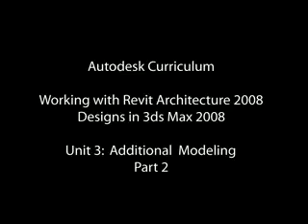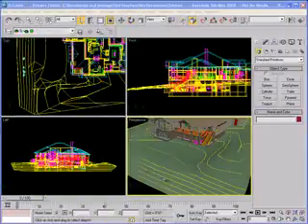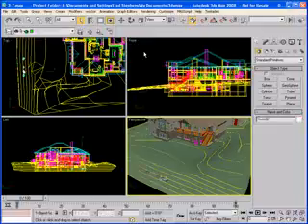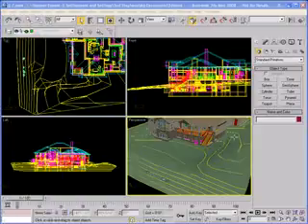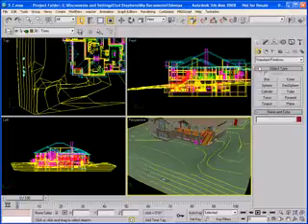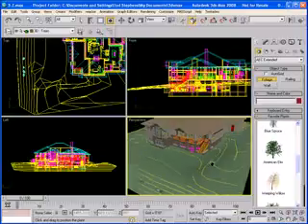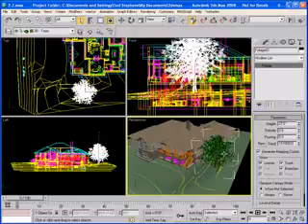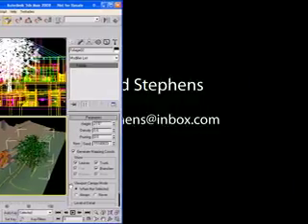Revit 3ds Max 2008 Unit 3 Additional Modeling Part II YouTube 2